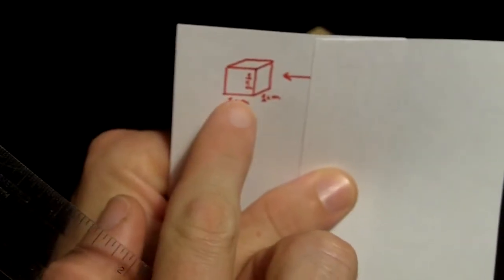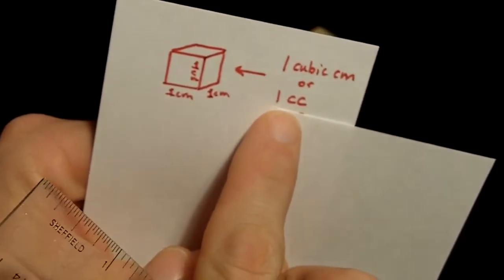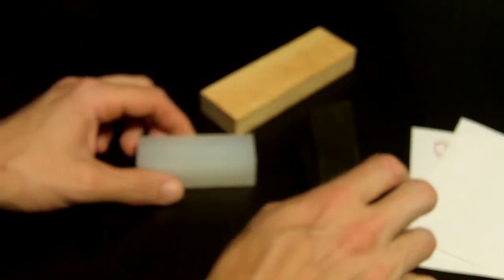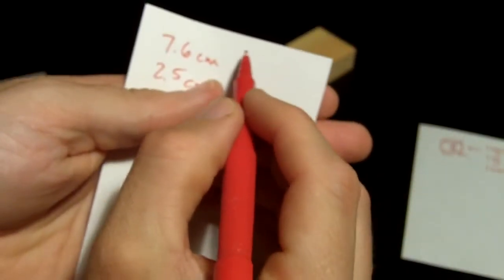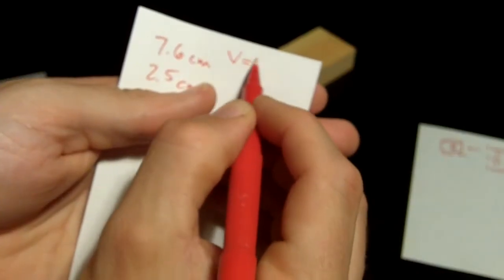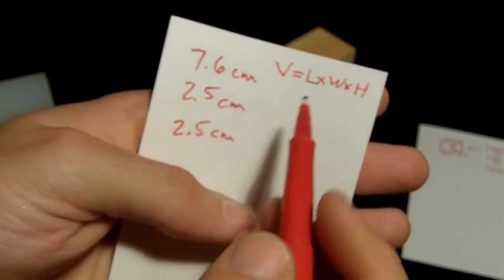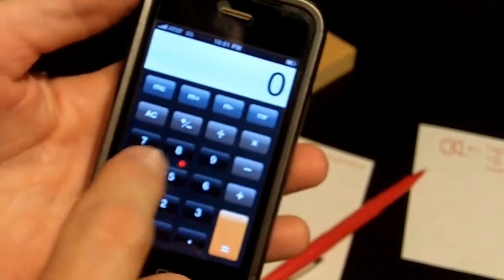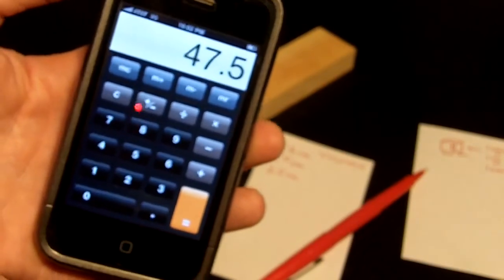Finding the volume using a ruler